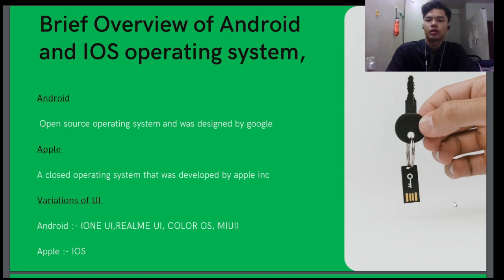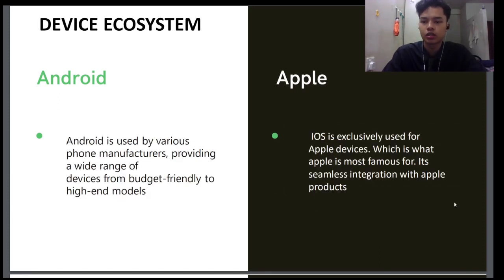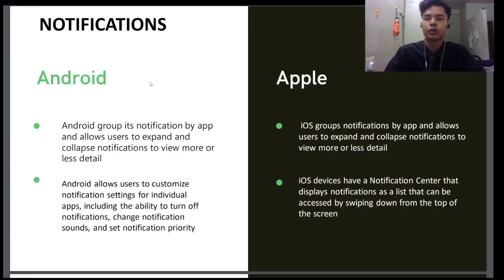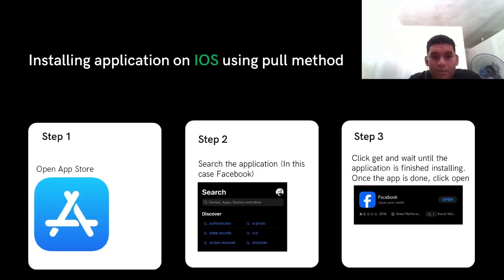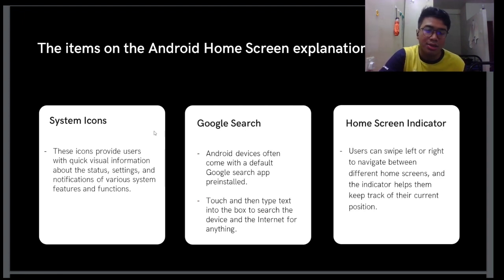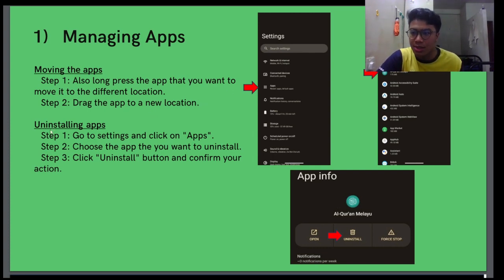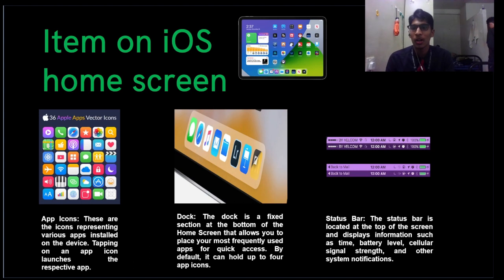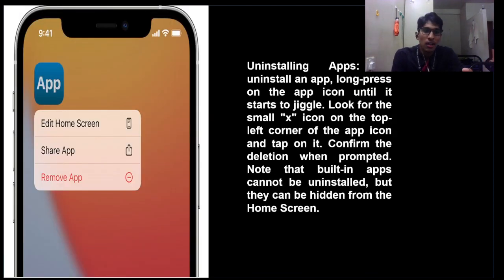android and ios